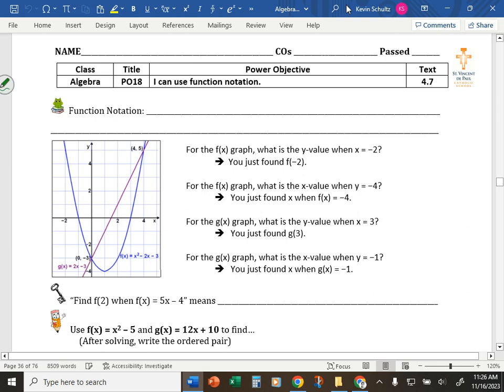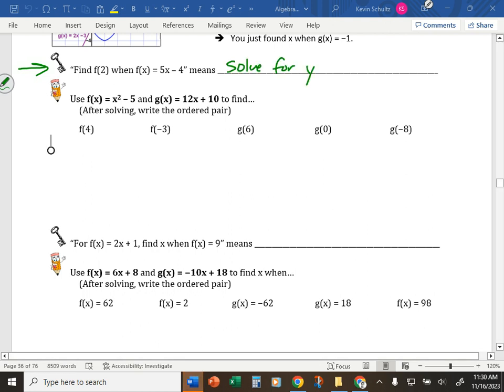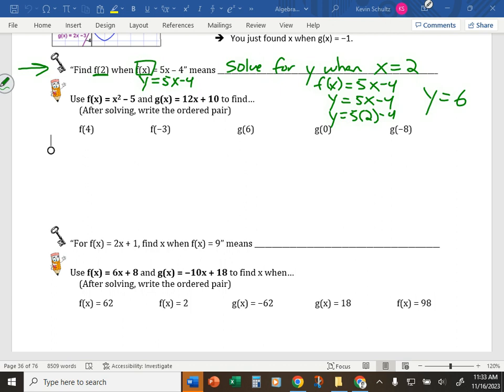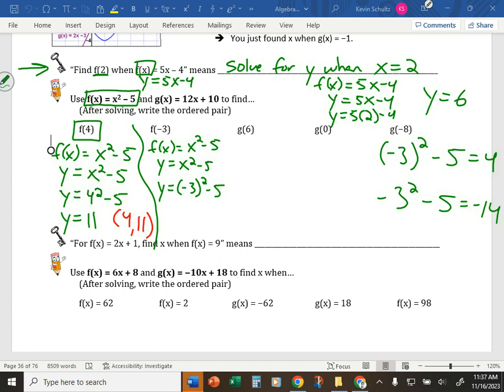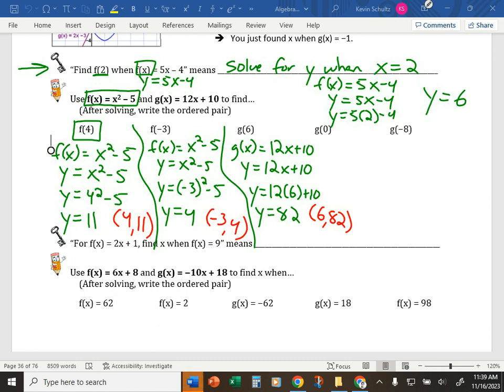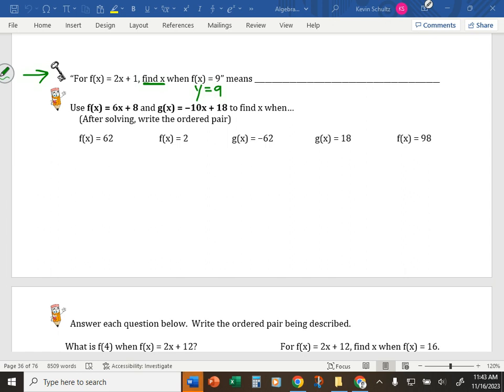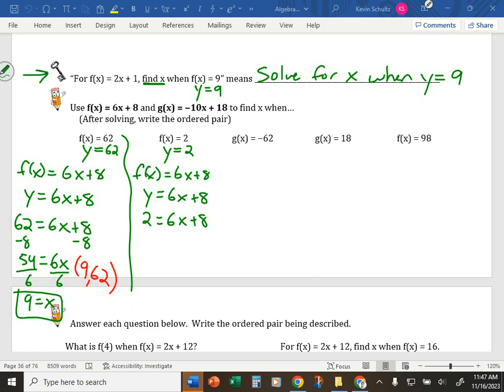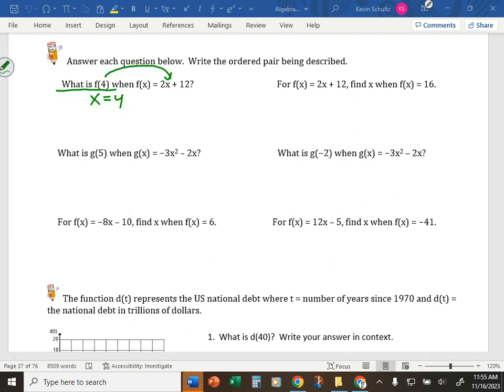Algebra 8 11/16/23 PO18...Function Notation